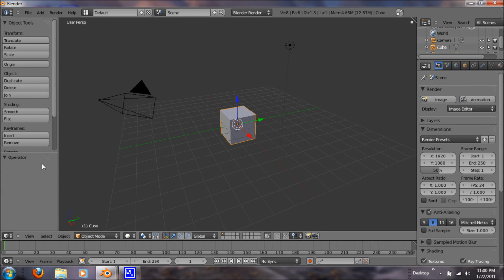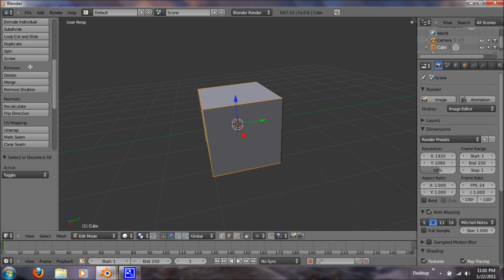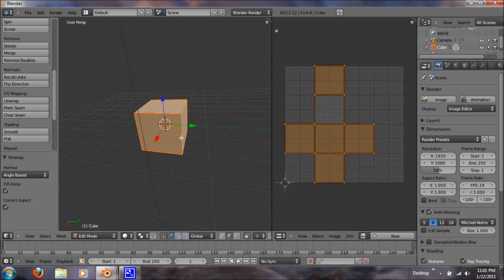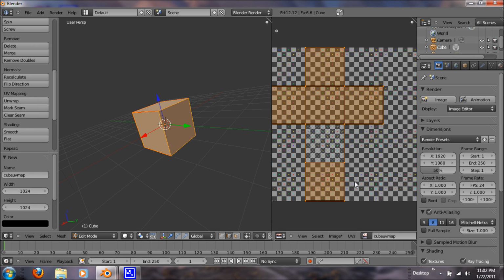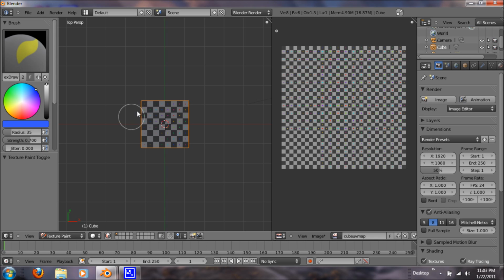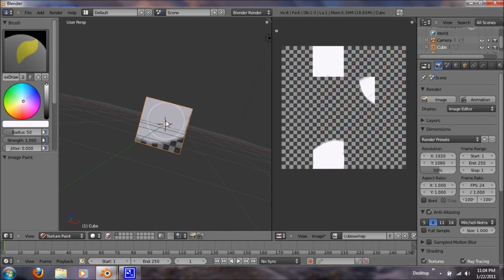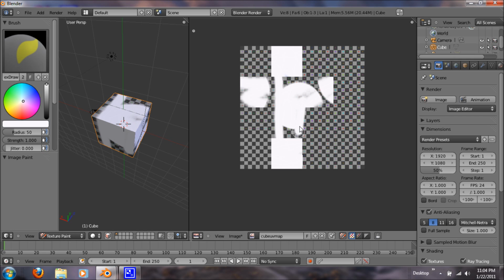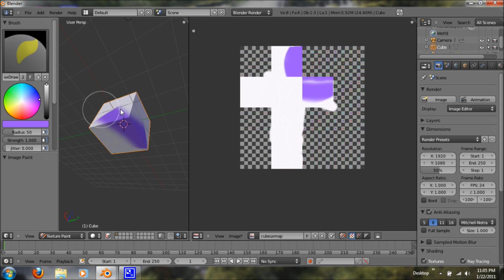Blender 2.5 Tutorial: Texture Painting (For Beginner's)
This video will show you how to texture paint. It's geared to mostly beginner's to Blender 2.5.